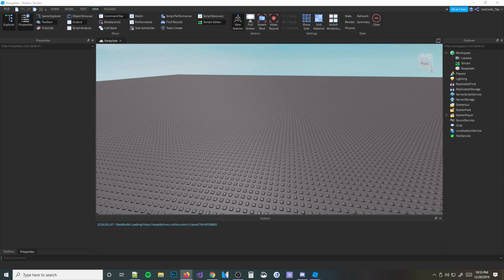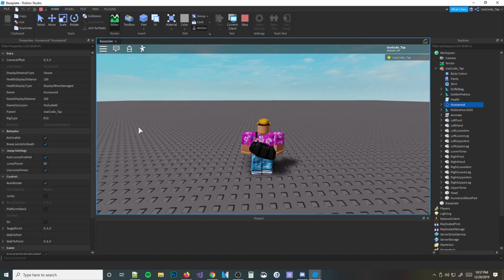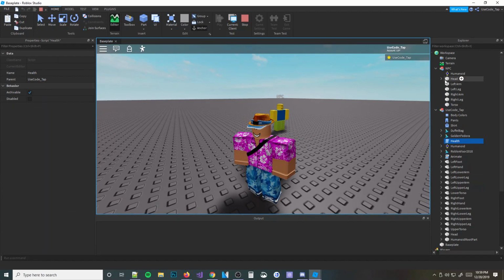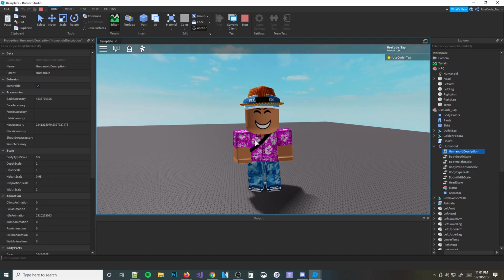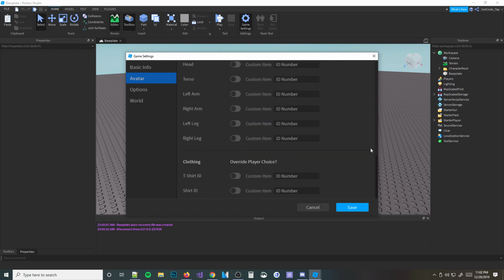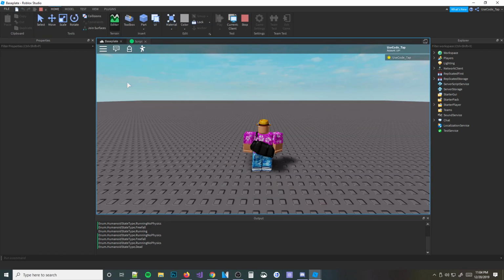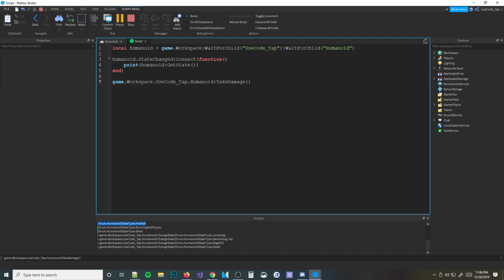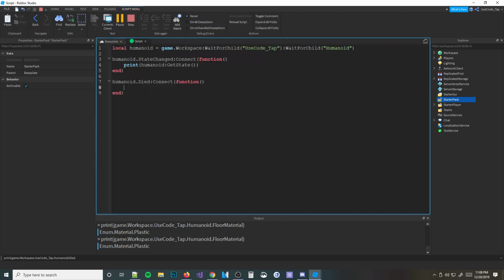Advanced Roblox Scripting Tutorial #23 - Humanoid / R6 and R15 (Beginner to Pro 2019)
Hey guys! Welcome back to another Roblox scripting tutorial. In today’s Roblox scripting tutorial, I will be teaching you about humanoids. I’m aware that some of you probably already know what humanoids are and how they work, but in the past few videos I have been using them and ive never even properly explained them. So be sure to watch until the end to get a complete understanding of what humanoids are in Roblox studio and also what is r6 and what is r15. Sort of what is the difference between are r6 and r15. Alright enjoy :)